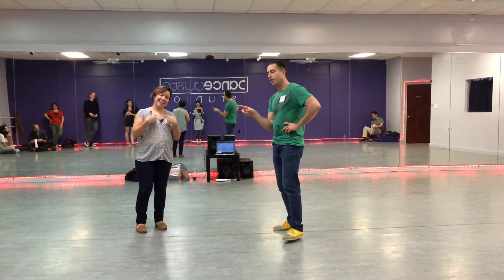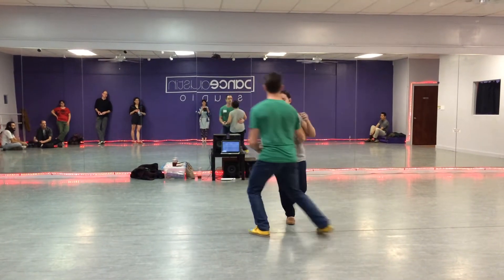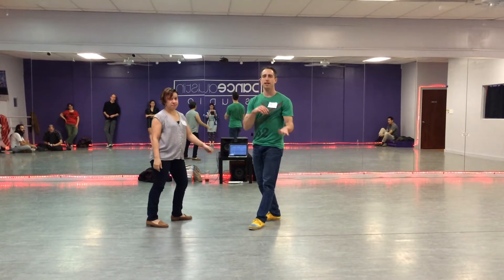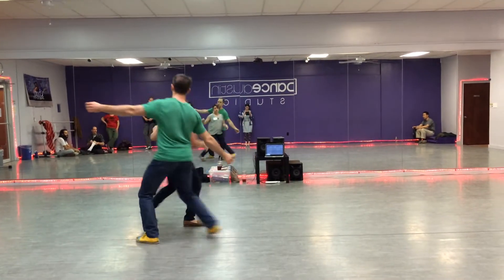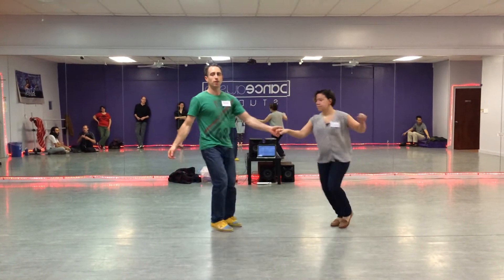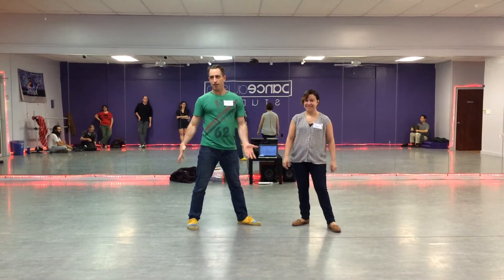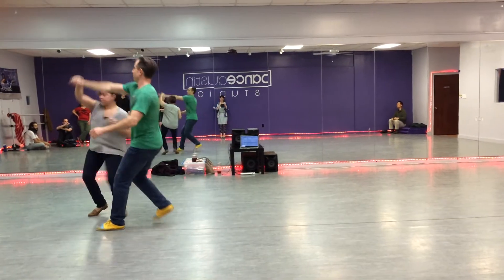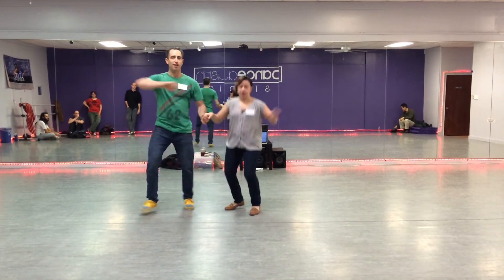TLP - Elective: Spins & Turns - Week 3 (1/22/2015)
Moves:
Texas Tommy
Texas Tommy with one extra turn
Texas Tommy with two extra turns

The Lindy Project teaches all levels of Lindy Hop and its related swing dances every Wednesday/Thursday night in Austin, Texas at Tapestry Dance Company/Dance Austin Studio. Come check us out and work with some of the best teachers around! For more information about The Lindy Project, visit us